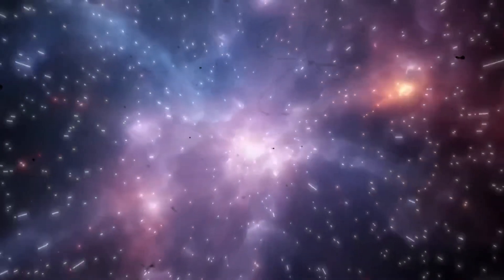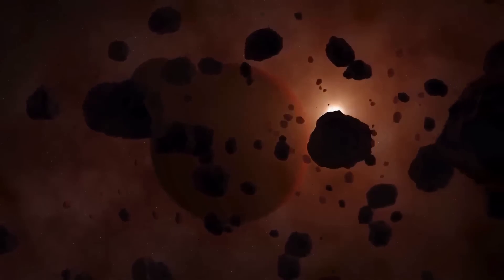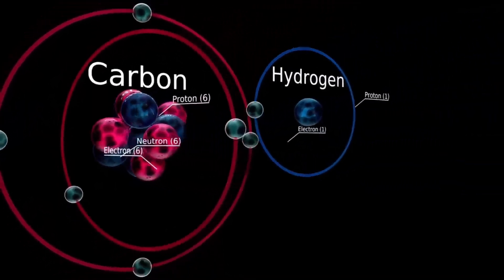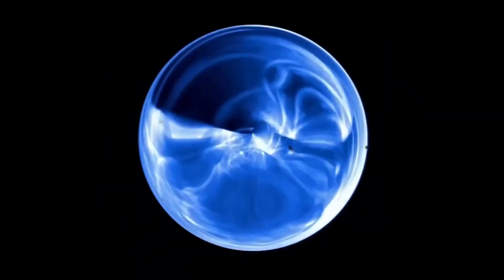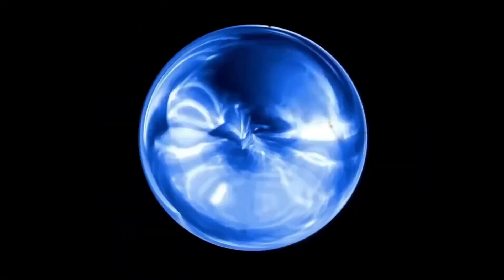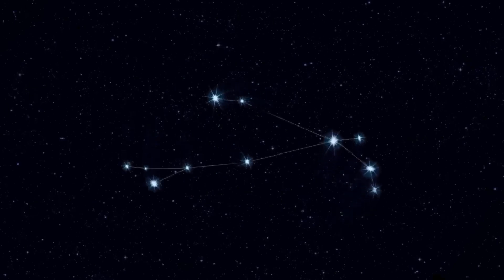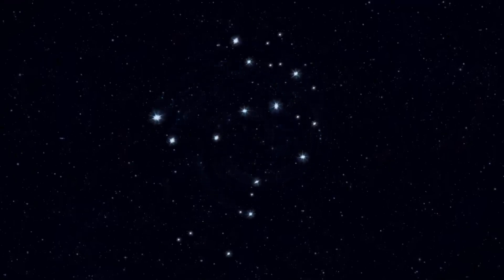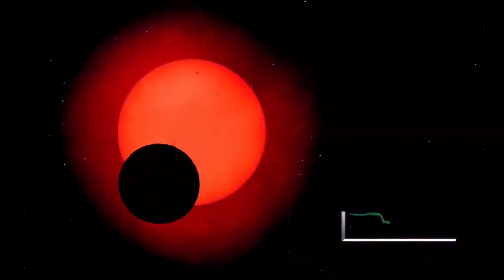Neil deGrasse Tyson Betelgeuse Just Exploded and Will Light Up the Entire Night Sky!